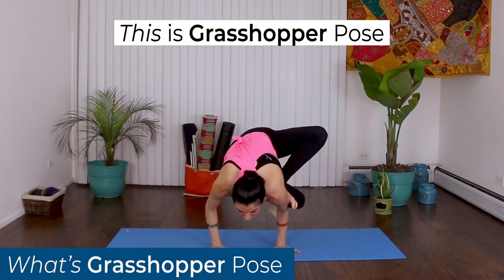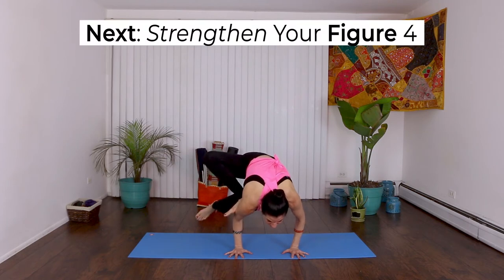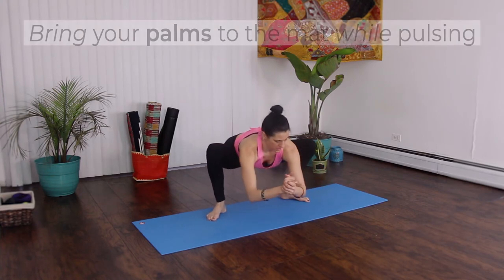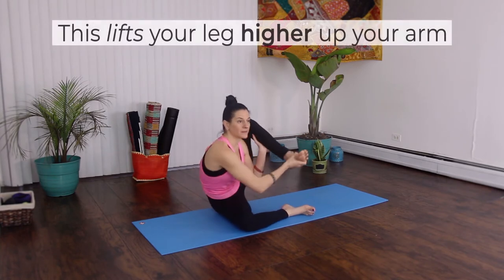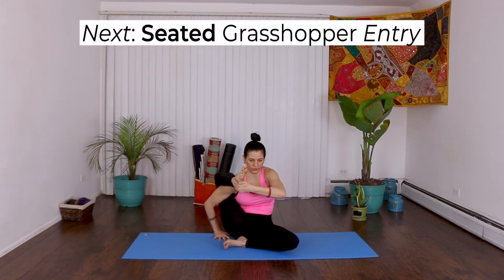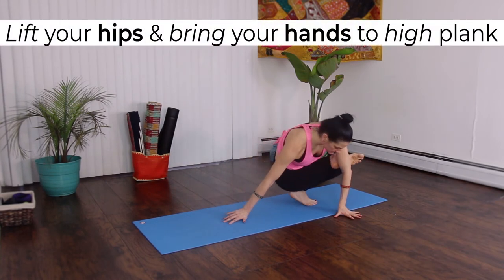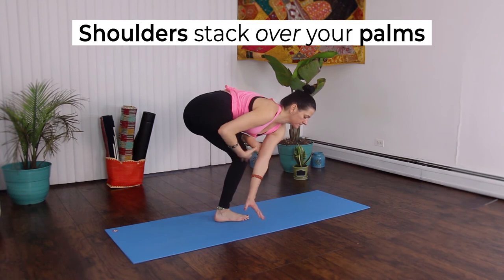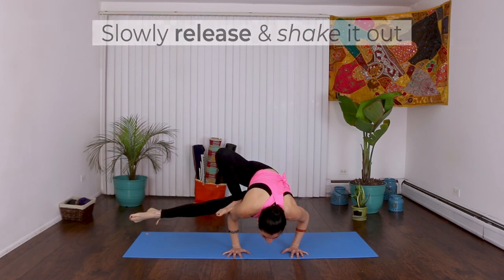Grasshopper Pose Tutorial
Check Out This Tutorial On How To Do Grasshopper Pose!
Grasshopper combines upper body strength & flexible hips. If you can do a Figure Four, Chair Pose & Crow Pose, you can do 🦗.
This Tutorial is broken down into 7 parts:
1. What Is Grasshopper Pose: This is today's post. Here you see what Grasshopper Pose is.
2. How To Do Grasshopper Pose: Steps to get into this challenging pose.
3. Strengthen Your Figure 4: The first step to nailing Grasshopper is a strong Figure 4.
4. Hip Opening Sequence 1: Learn to get low with active hips.
5. Advanced Hip Opening Sequence 2: Practice pulling your hips out & back, with the option of taking your leg behind your head.
6. Alternative Grasshopper Entry: Learn how to get into Grasshopper while seated.
7. Grasshopper Practice Video: Practice Grasshopper for 5 breaths on each leg.
Whether you're a complete beginner or looking to advance your practice, you can learn a lot from these episodes!
Be sure to follow us to get our latest posts in your feed!